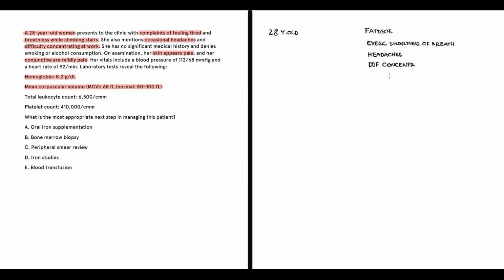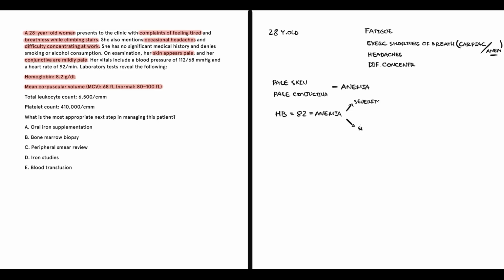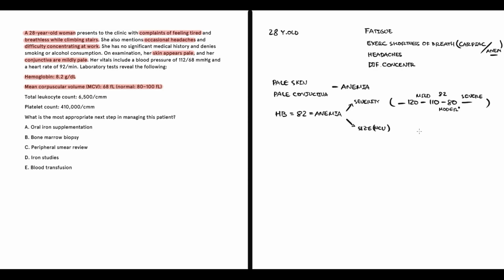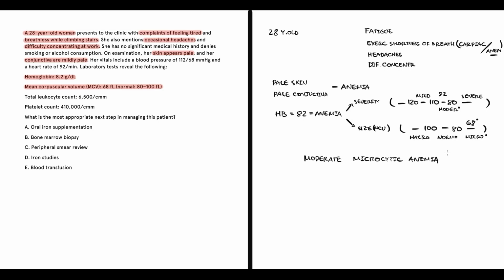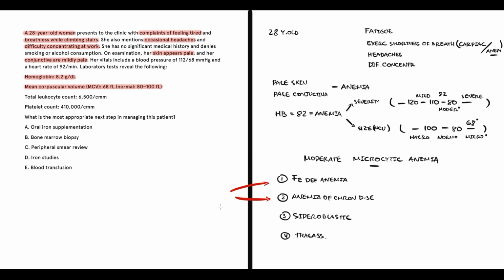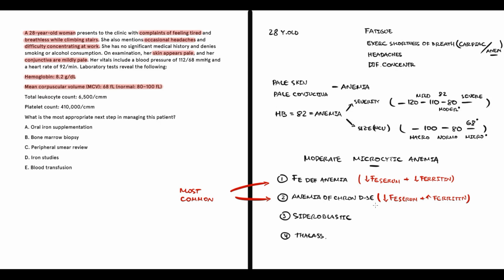Exam Tips & Tricks HEMATOLOGY TESTS on Anemia CAN BE EZ 11 by Foxterrier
📚 Hematology Exam Tips & Tricks: Mastering Anemia Tests (USMLE High-Yield Beginner’s Guide)
Are you preparing for your USMLE or struggling to interpret hematology tests for anemia? In this video, we share essential exam tips and tricks to help you master the evaluation of anemia. We cover key laboratory parameters, differential diagnosis, and clinical pearls that will boost your confidence on exam day! Perfect for medical students, residents, and healthcare professionals.

What You’ll Learn in This Video:
Exam Strategies: 📖 Tips and tricks for approaching hematology questions on anemia.
Lab Tests: 🔍 Detailed review of Complete Blood Count (CBC), reticulocyte count, iron studies, and peripheral smear findings.
Differential Diagnosis: 🩸 How to differentiate iron deficiency anemia, anemia of chronic disease, hemolytic anemias, and more.
Clinical Pearls: 💡 High-yield mnemonics and exam pearls for USMLE and board exams.

💬 Question for You: Which hematology test do you find most challenging when diagnosing anemia? 😊

👍 Help Us Grow:
Share with classmates and colleagues preparing for exams.